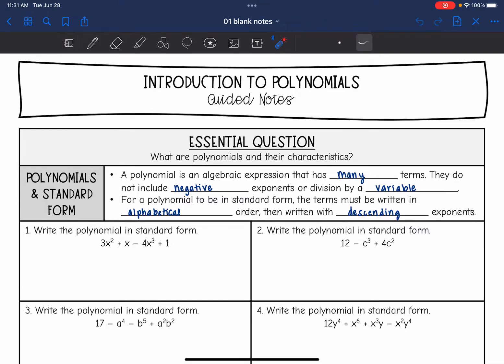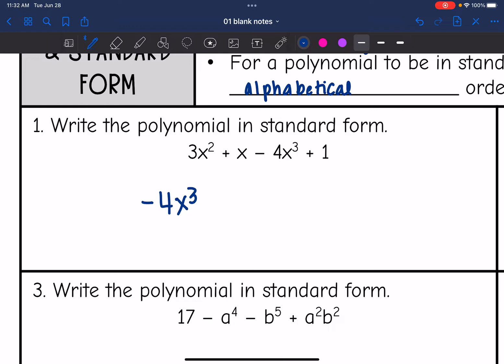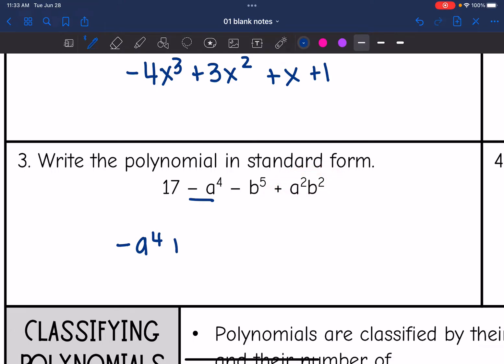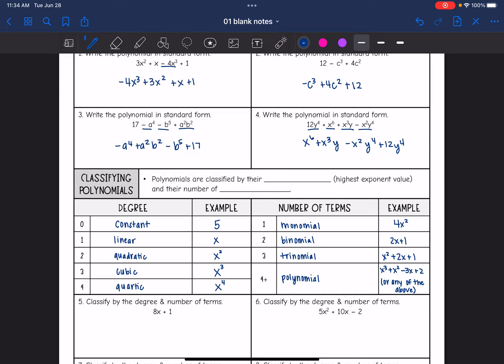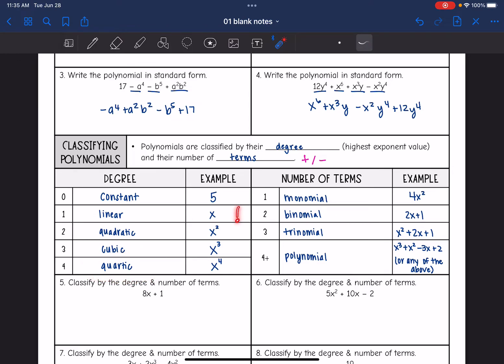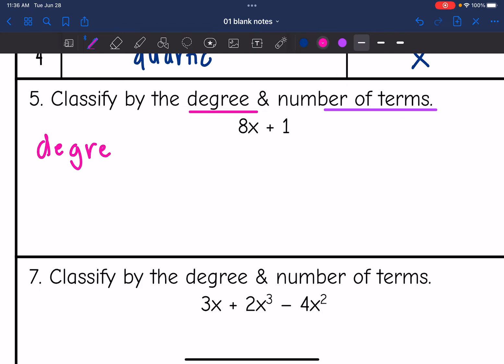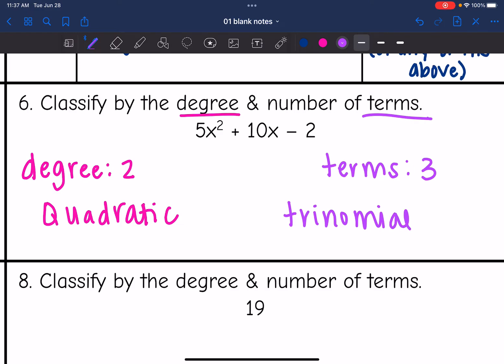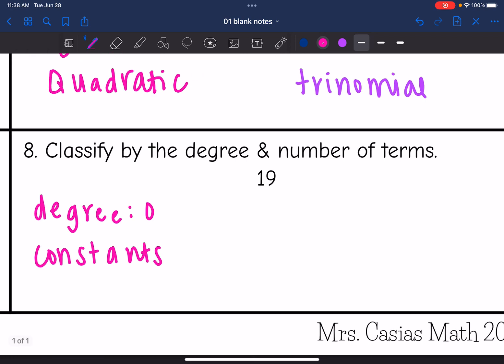Classifying Polynomials | Algebra 1 Lesson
Join me as I show you how to classify polynomials based on their degree and number of terms, as well as how to write polynomials in standard form.

You can find the handout used on my Teachers Pay Teachers store